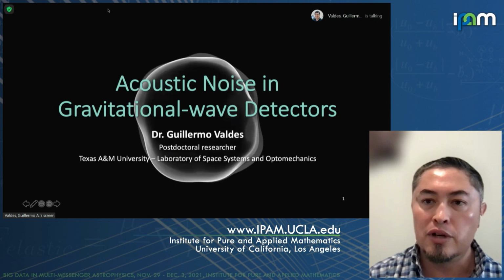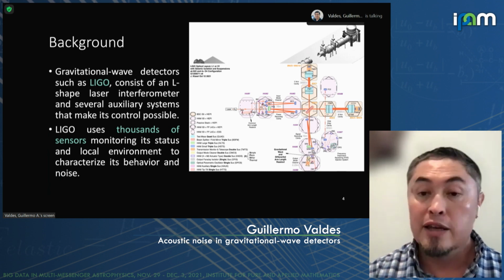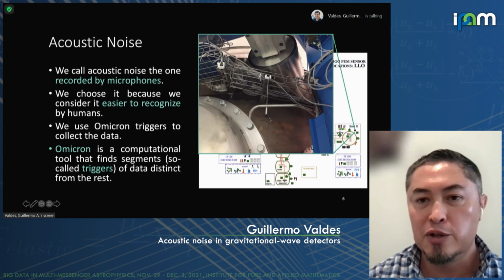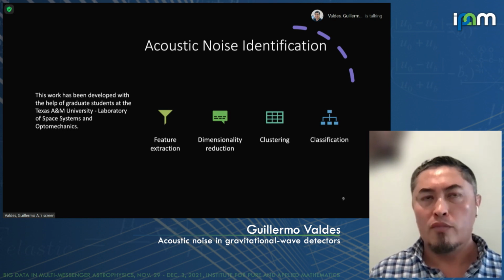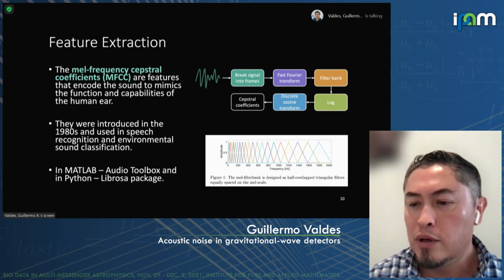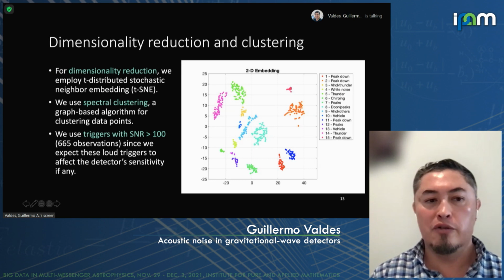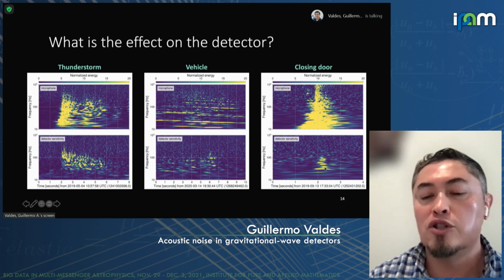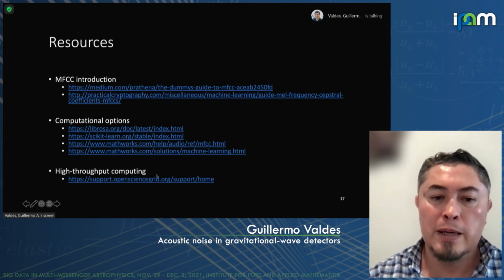Guillermo Valdes - Acoustic noise in gravitational-wave detectors - IPAM at UCLA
Recorded 01 December 2021. Guillermo Valdes of Texas A&M University, College Station, presents "Acoustic noise in gravitational-wave detectors" at IPAM's Workshop IV: Big Data in Multi-Messenger Astrophysics.
Abstract: The sensitivity of gravitational-wave detectors can be affected by sporadic short-duration noises (so-called glitches) from distinct non-astrophysical sources. Even worse, they could produce false alarms of gravitational-wave detections. Therefore, to mitigate these glitches, it is essential to find their origin. This talk explores the machine learning techniques employed to identify acoustic noise that produces glitches in the output of gravitational-wave detectors. We summarize feature extraction procedures, unsupervised and supervised learning combined with high-throughput computing to achieve this task.